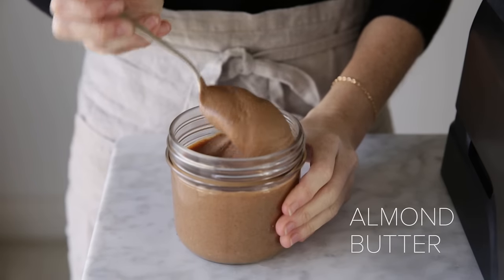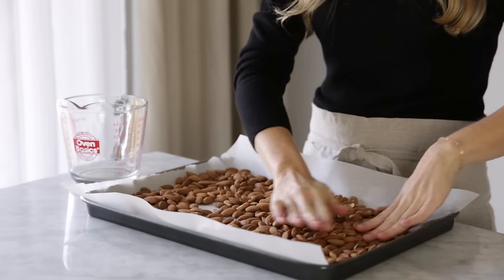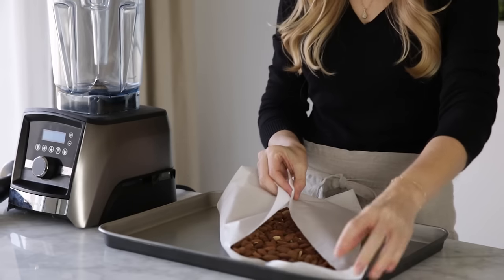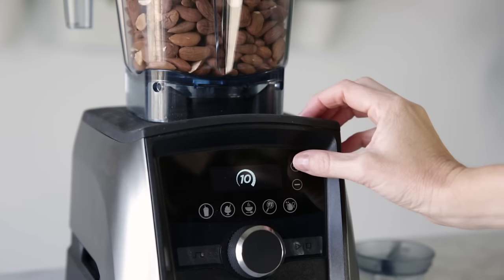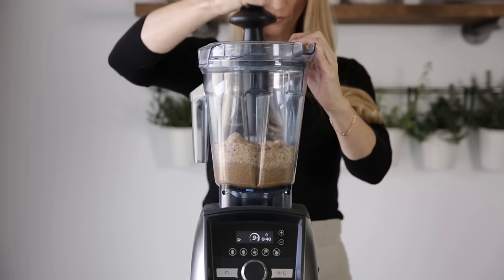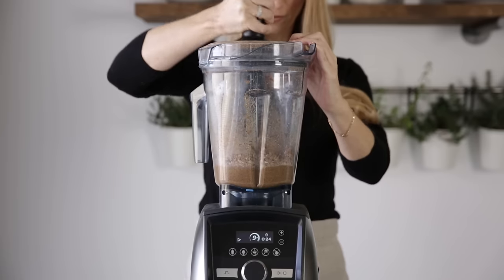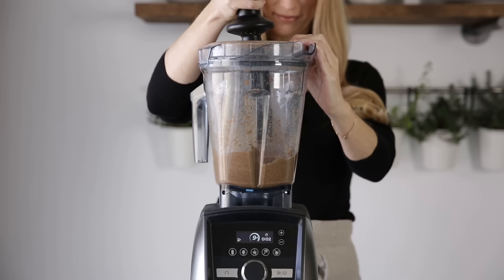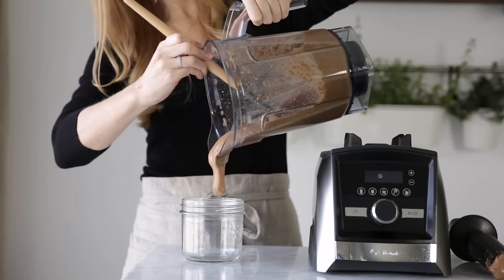HOW TO MAKE ALMOND BUTTER | easy homemade almond butter in 1-minute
Homemade almond butter is healthy, delicious and super easy to make. It only takes one minute with a Vitamix and today I set the timer on my Ascent 3500 blender to show you in real time just how quickly almonds turn to almond butter. Click "show more" for the recipe link.

TOOLS AND HIGHLIGHTED INGREDIENTS USED:
Raw Organic Almonds
Storage Container